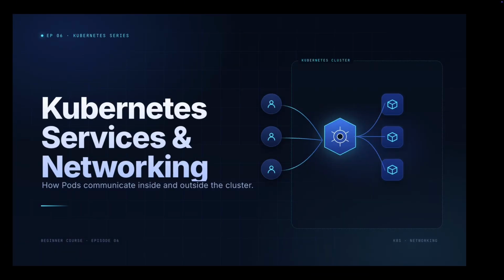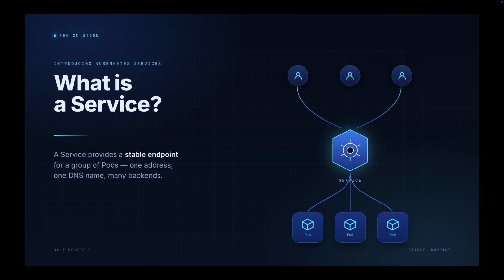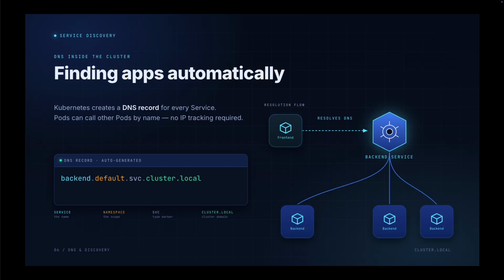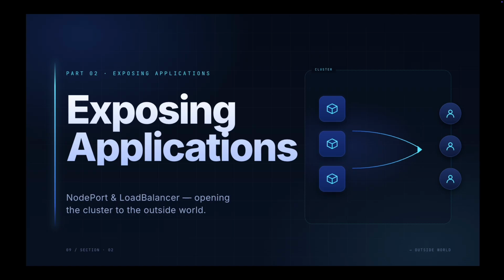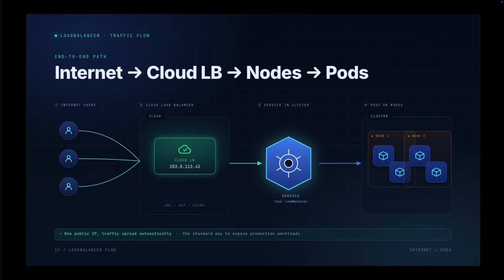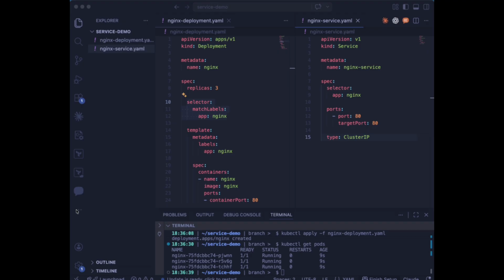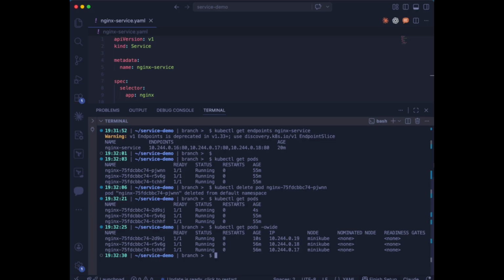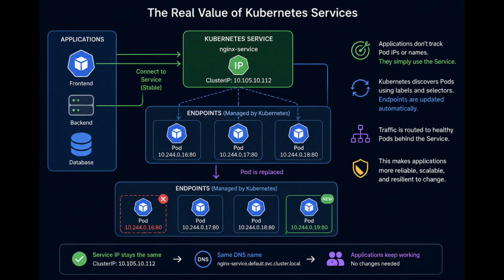EP06 - Kubernetes Services & Networking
🚀  Kubernetes for Beginners  Episode 6 Services and Networking

In this episode, we explore one of the most important concepts in Kubernetes: Services.
Pods are ephemeral. They can be recreated at any time, and when that happens, their IP addresses change. This raises an important question: how do applications communicate reliably inside a Kubernetes cluster?

We answer that question by exploring Kubernetes Services and the networking model that makes modern cloud-native applications possible.

Topics covered:

* Why Pod IP addresses are not reliable
* What a Kubernetes Service is
* Labels and Selectors
* Service Discovery and DNS
* ClusterIP
* NodePort
* LoadBalancer
* Service Endpoints
* Internal and External Communication

Hands-on demonstration:

* Creating a Deployment with multiple Nginx Pods
* Creating a Service using YAML
* Connecting Services to Pods through Labels and Selectors
* Inspecting Service Endpoints
* Deleting Pods and observing automatic recovery
* Understanding how Services maintain a stable endpoint while Pods change

Commands used:
kubectl apply -f nginx-deployment.yaml
kubectl apply -f nginx-service.yaml
kubectl get endpoints nginx-service
kubectl delete pod pod-name
kubectl delete deployment nginx

Next Episode:
Namespaces and ConfigMaps

Learn how to organize applications inside a cluster, isolate environments, and manage configuration across development, testing, and production workloads.
If you’re learning Kubernetes, DevOps, Cloud Engineering, Platform Engineering, or preparing for certifications such as CKA, this series is designed to help you build a solid foundation through practical examples and hands-on demonstrations.